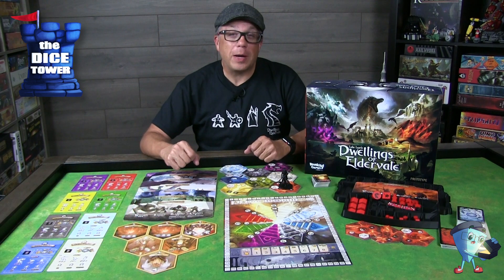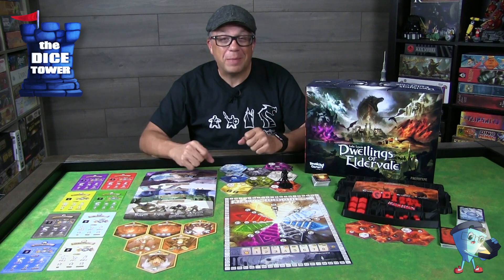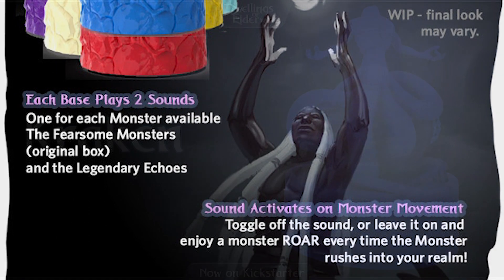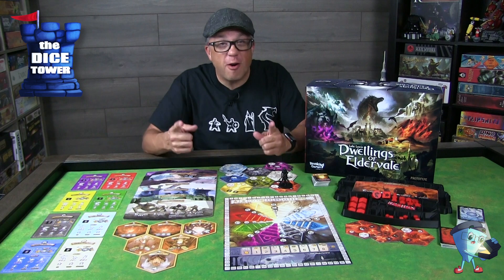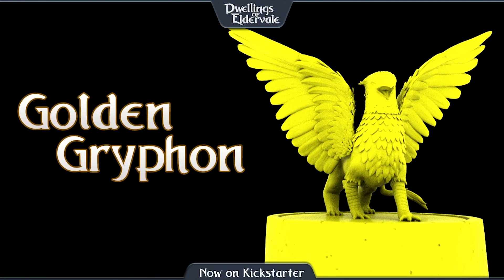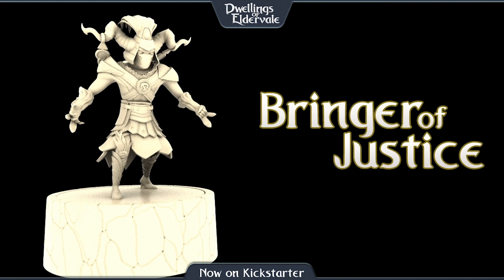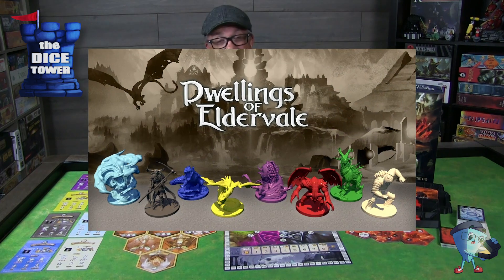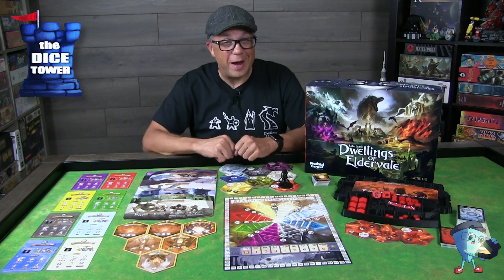Dwellings of Eldervale: A look at the Legendary Creatures - with Mark Streed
Mark takes a look at "Dwellings of Eldervale".

Dwellings of Eldervale blends worker placement, area control, engine building and unique worker units. Players take turns placing a worker in Eldervale or regrouping and activating their tableau of adventure cards. Action spaces include realms key to power: a summoning portal, an ancient mill, the lost fortress, deep dungeons, and a crumbling mage tower and the elemental lands of Earth, Air, Fire, Water, Light, Dark, Order and Chaos! Magic cards grant spells, quests and prophecies to players.